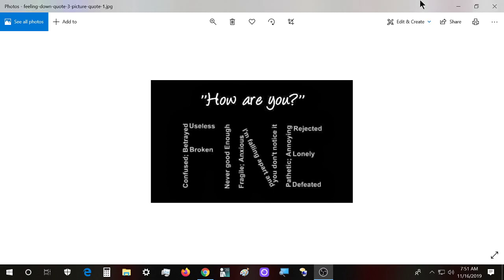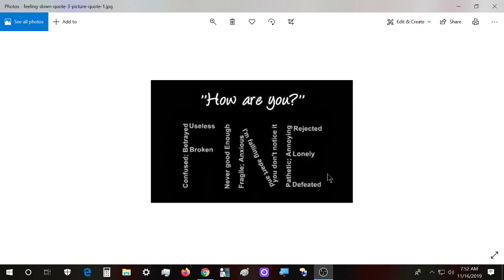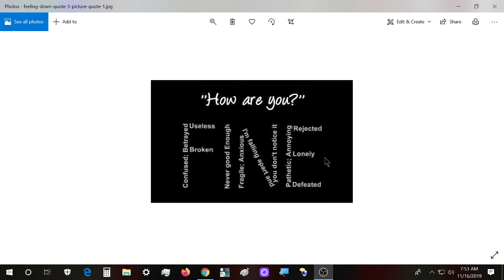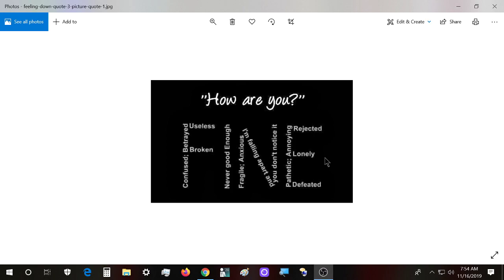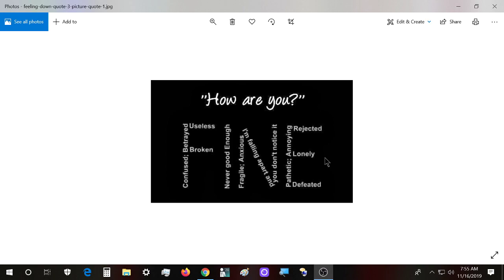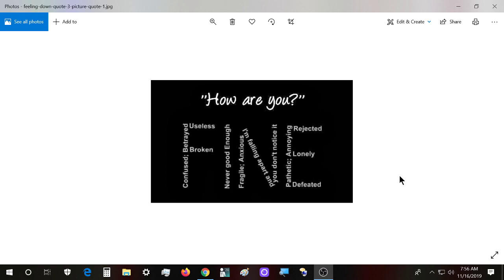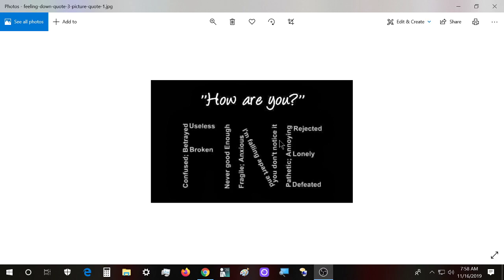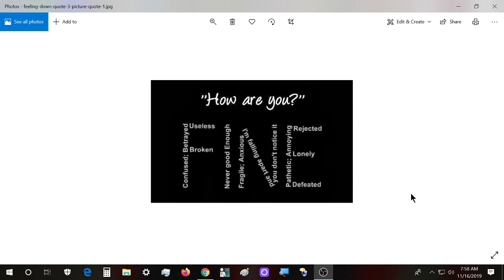DEEPER UNDERSTANDING series - Are you feelin' fine right now? XD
Hello folks, continuation of this series I am on, regarding the exploration of Consciousness. Feel free to ask me about anything, regarding (vivid) dream interpretation, feelings you have, why you might feel in certain ways, and I will make a video on that (sooner or later, am having numerous ideas, and I want to stick to short videos, in which I pack the most I can). Have an awesome day, hugs and love!